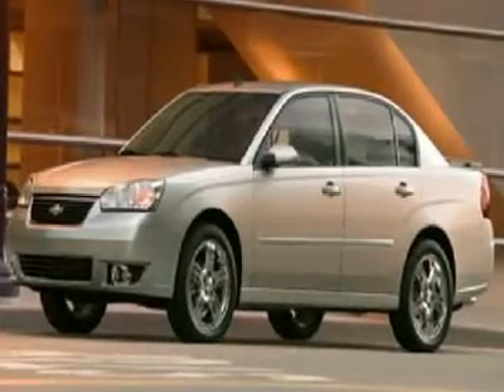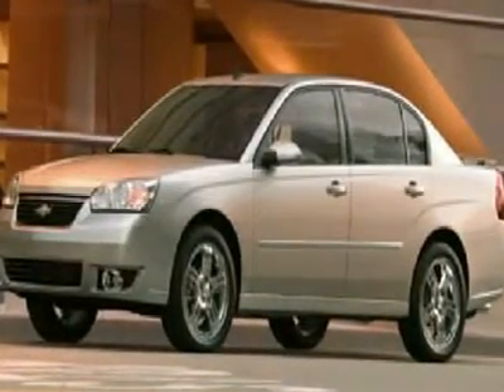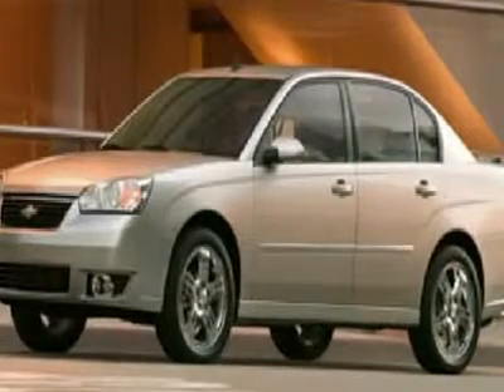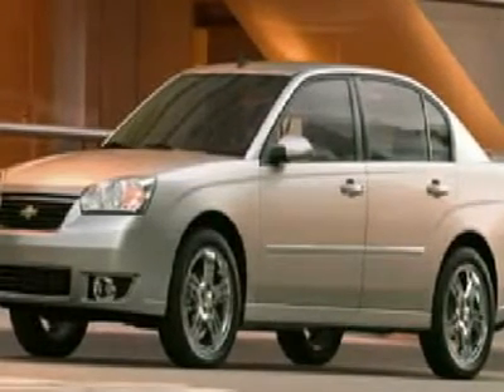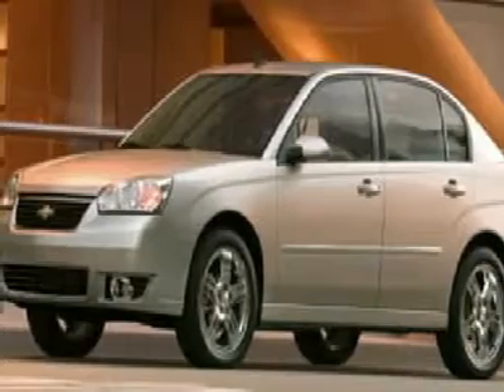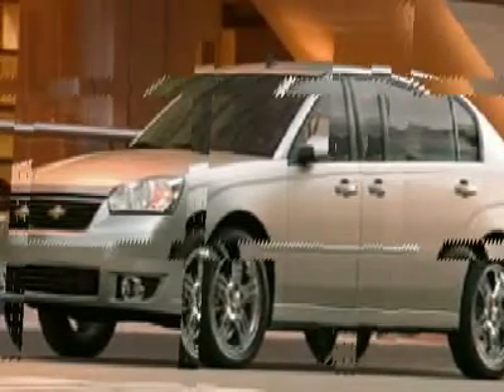2007 CHEVROLET MALIBU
2007 CHEVROLET MALIBU Olathe KS

Used Cars of Olathe
925 N Rawhide Road

You'll love this 2007 Chevrolet Malibu. This is a car you'll want to take home. With 64695 miles, it features automatic transmission and an exterior color of Unknown. Call us and be the first to open the car door today!